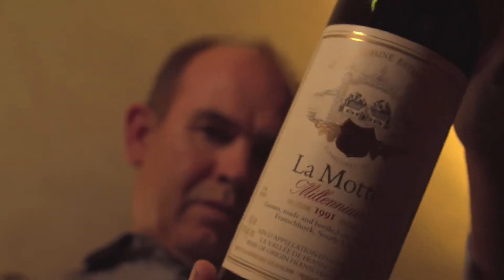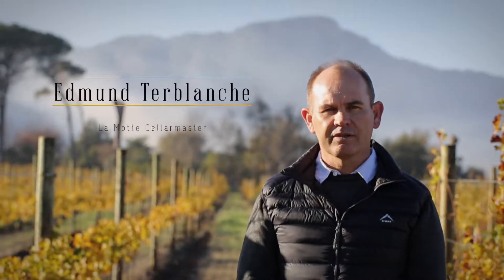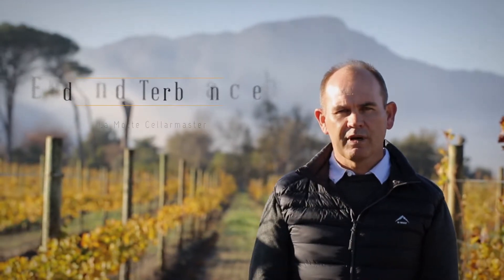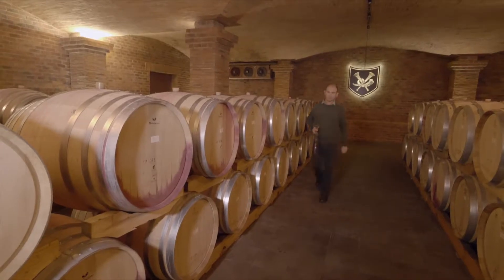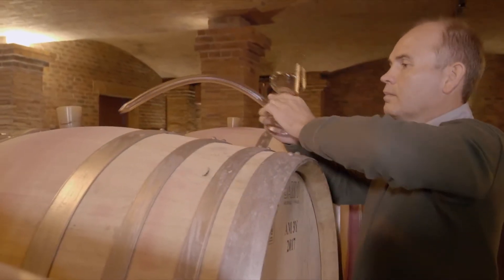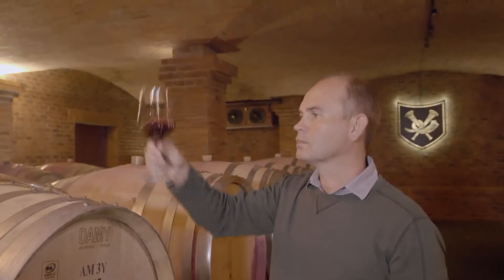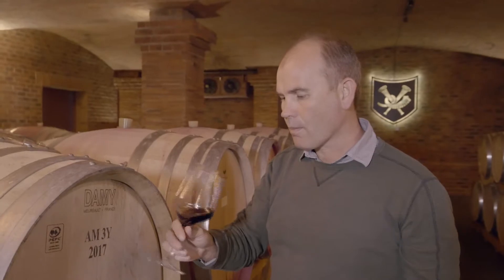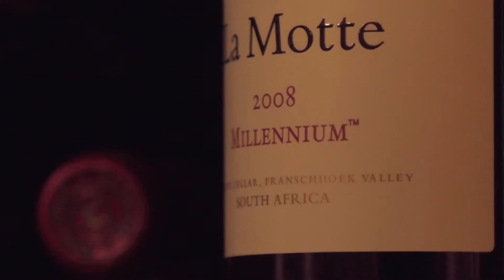Introducing 2016 La Motte Millennium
Cellarmaster Edmund Terblanche introduces the 2016 vintage of La Motte's acclaimed Bordeaux-style Millennium.